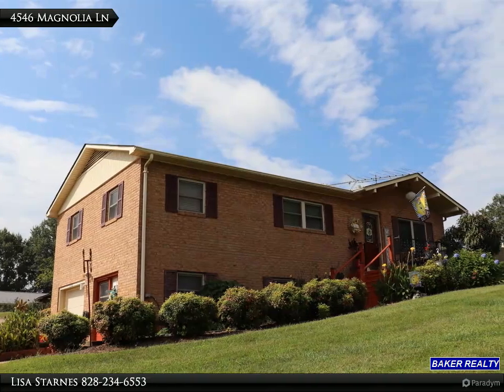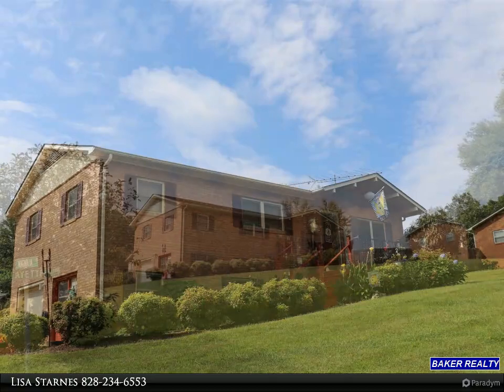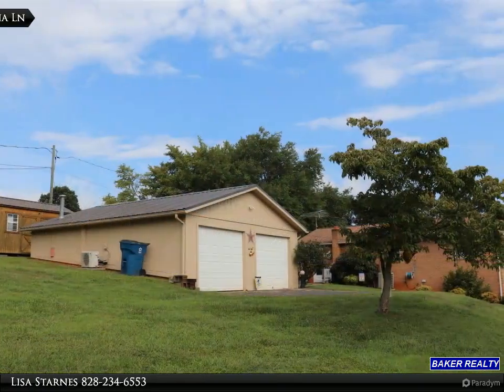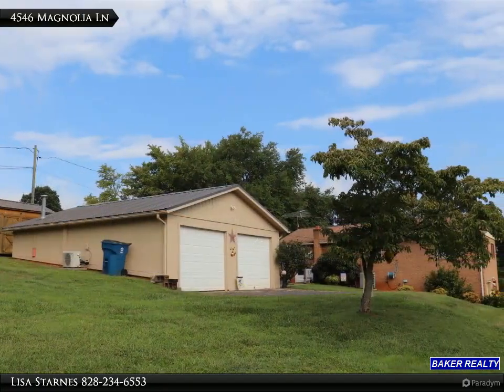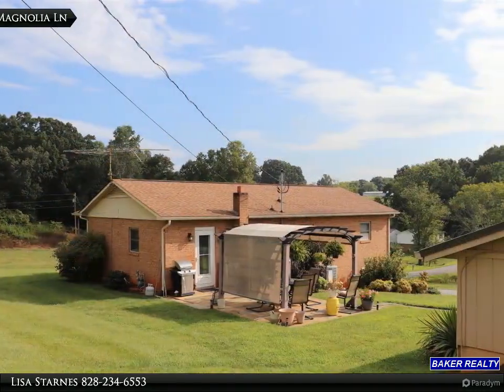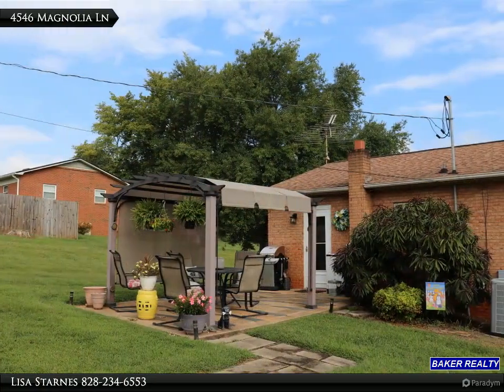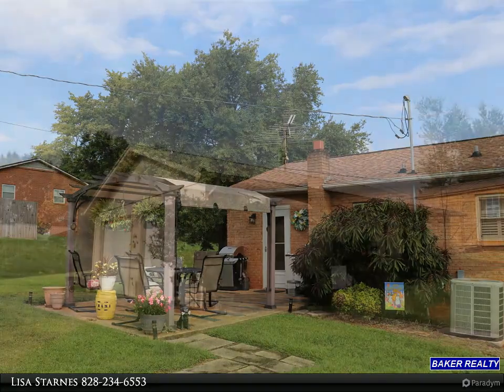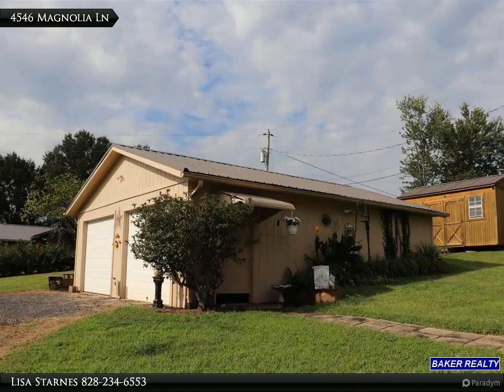4546 Magnolia Ln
Brick ranch with 3 bedrooms and one bath with a full basement and detached double garage located in Virginia Acres! The kitchen features a new natural gas cook top, wall oven and dishwasher. Enjoy two living areas, the main level living room and the spacious den on the lower level with walk-out access. Full bath features a counter height vanity and large shower. Nice concrete and slate patio with a canopy just off the kitchen. The large 24' X 28' detached double garage features a metal roof, one automatic door, air conditioning and gas heater, and 220 outlet. Washer and dryer hookups are located in both the basement and the dining area. Utility sink in the basement. Seller replaced the smoke detectors and carbon monoxide detector. Basement garage door has been replaced. Plenty of space for storage in the basement and the 10' X 16' outbuilding. Seller is selling "as is." Don't miss out on the opportunity to own this home! Schedule a showing today!!!

1 full bath

Lisa Starnes
Baker Realty of Lenoir, Inc.